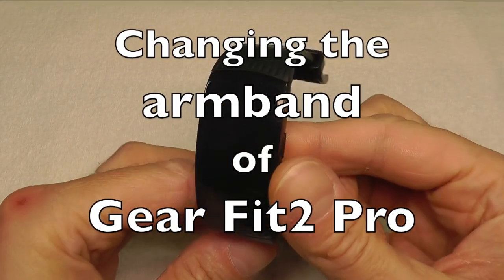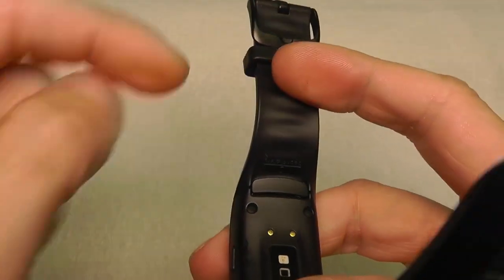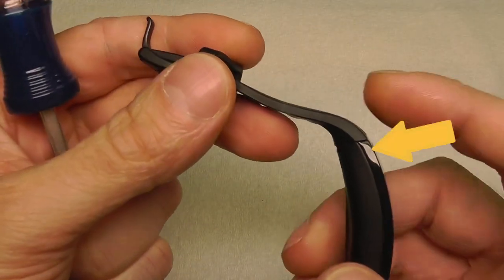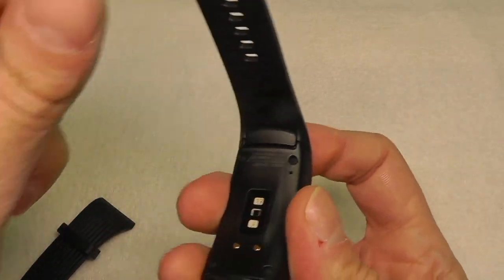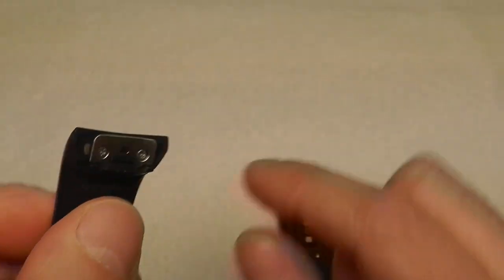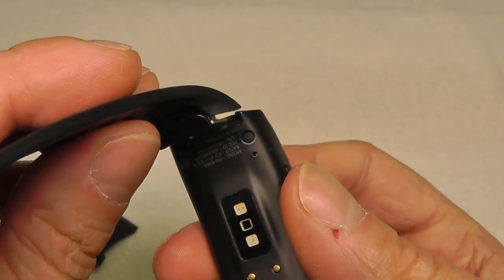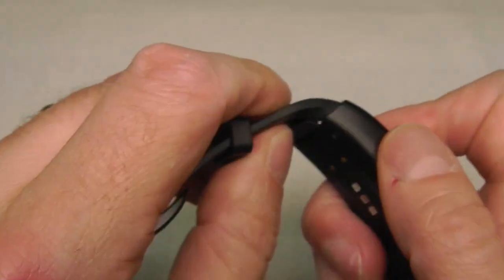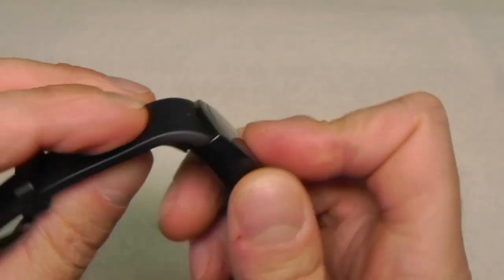Replacing the Wristband of Gear Fit2 Pro fitness tracker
You Showing how to replace the wristband on the Gear Fit2 Pro fitness tracker.
It is really easy to do. Just make sure to push the armband and the location shown in the video and then push, e.g. with a screwdriver, into the slot on the backside of the device. The armband pops off really easy.